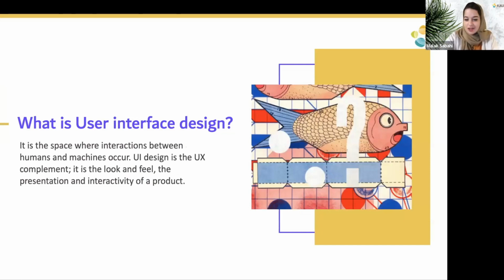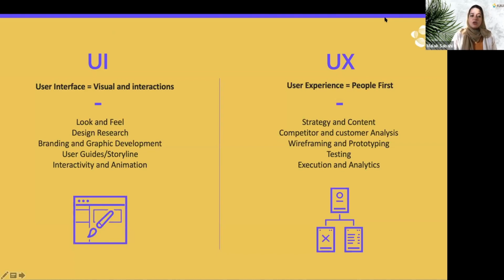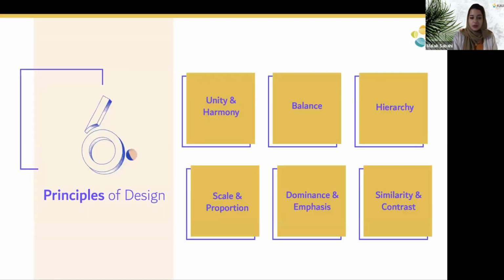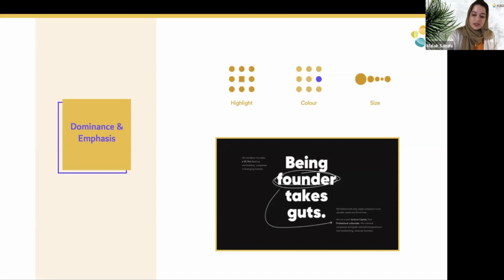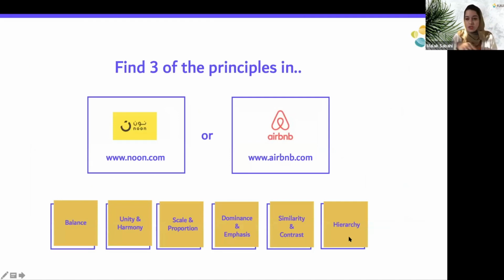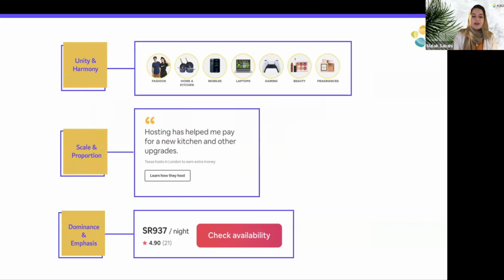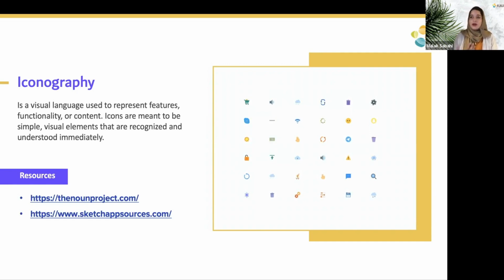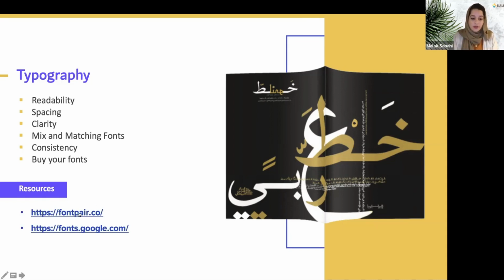Introduction to user interface (UI) design by Malak Sabahi | Startup Investment Forum 2021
Malak Sabahi, a Graphic Designer at KAUST, talks about  how essential branding & design is for any startup during this year’s Startup Investment Forum.